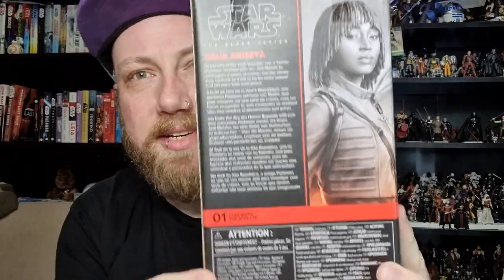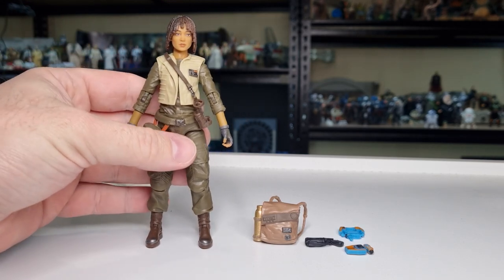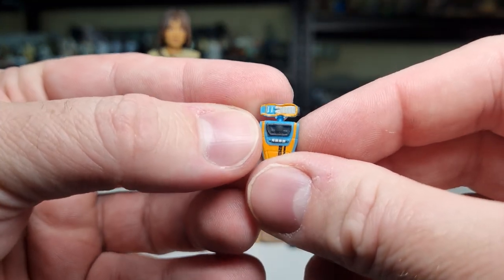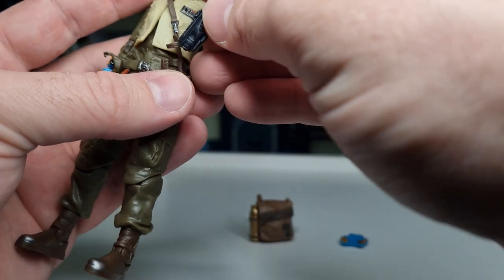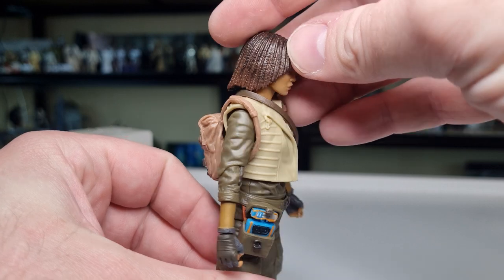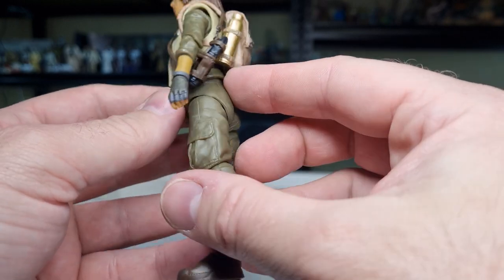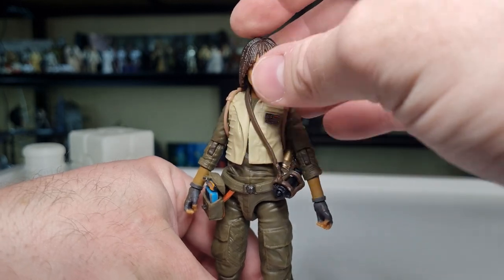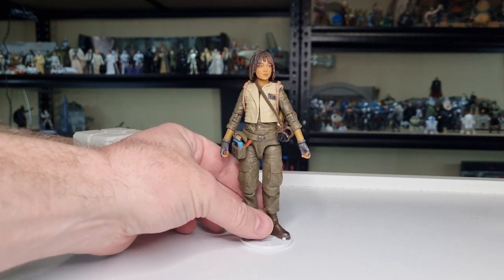OSHA ANISEYA (THE ACOLYTE) - STAR WARS THE BLACK SERIES